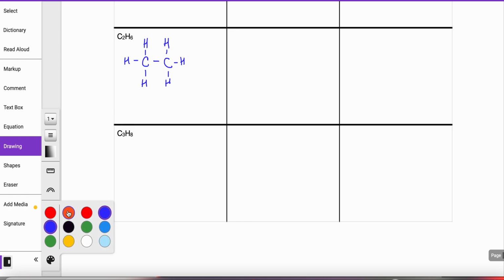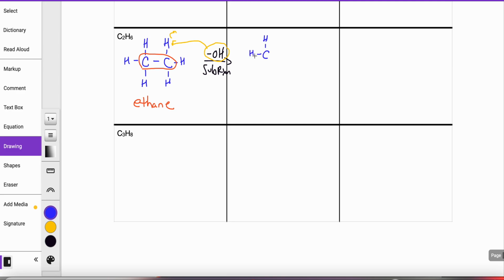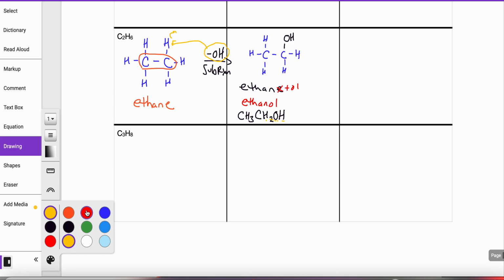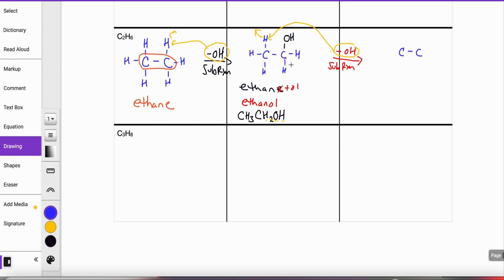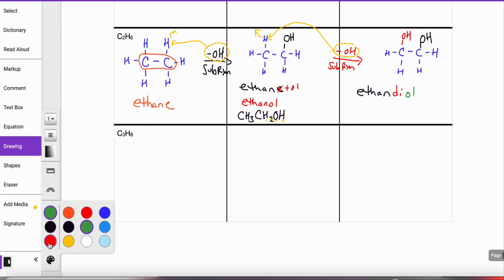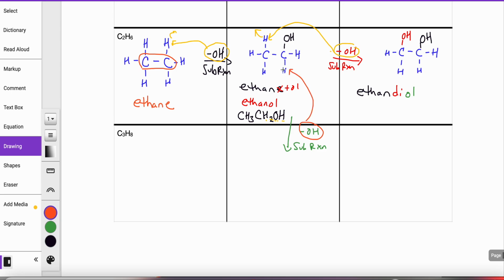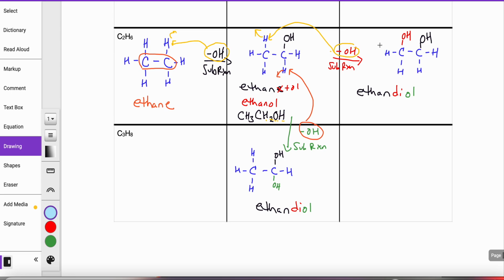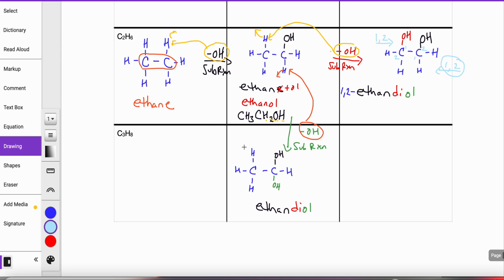2023 RC Organic p159 bottom